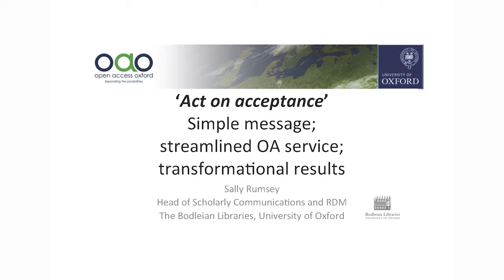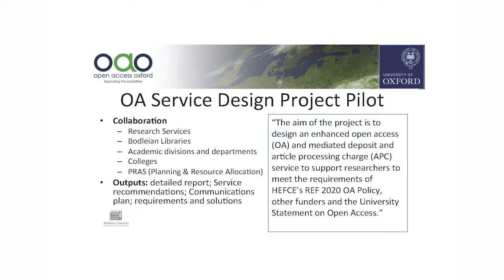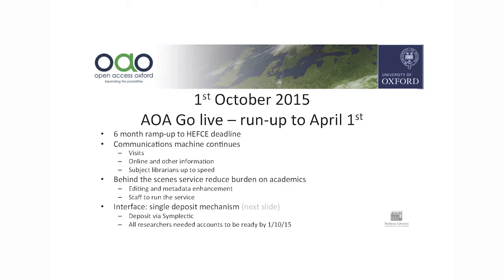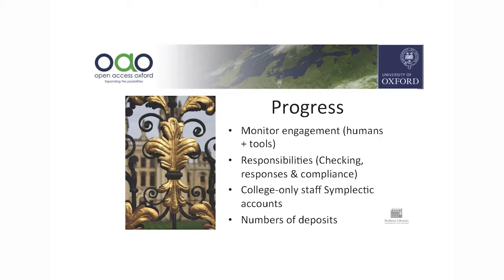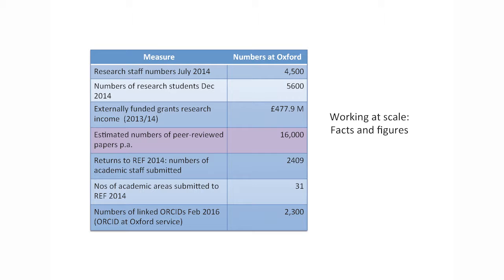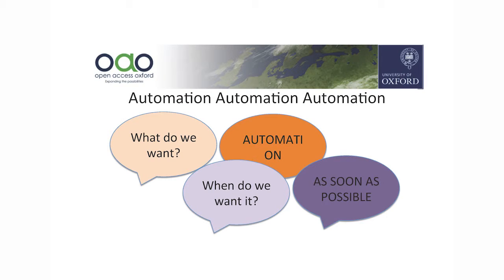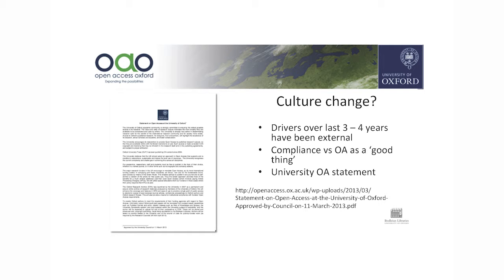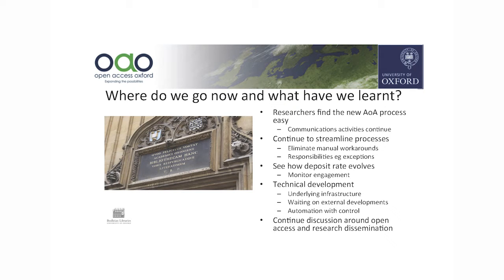RLUK16 | ‘Act on acceptance’: simple message, streamlined OA service, transformational results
Presentation by Sally Rumsey, University of Oxford.

The Oxford ‘Act on Acceptance’ open access (OA) service was launched on 1 October 2015, aiming to change the habits of academic researchers across the university, and encourage OA dissemination of research. Underpinning the revolutionary service is a formidable communications ‘machine’. The combination of library, research services and divisional administrative staff is critical to the success of the penetration and acceptance of the message. This presentation explains the service design and implementation, and demonstrates how support units work collaboratively to deliver a streamlined OA service. It includes a description of what we can learn from the experiences of the new service.